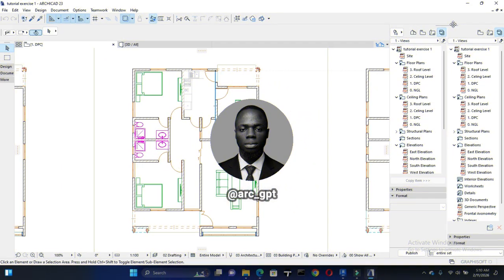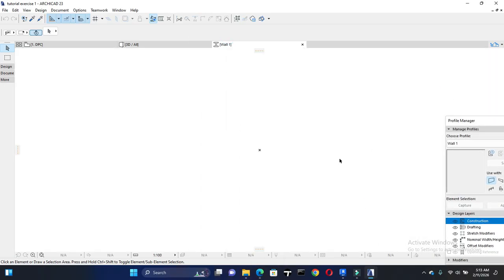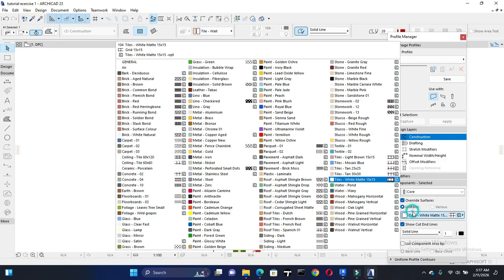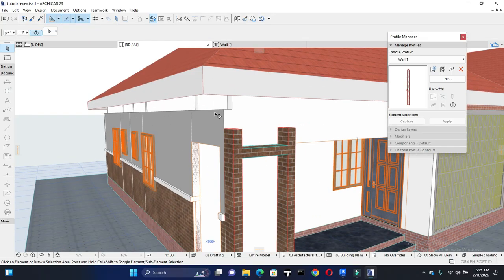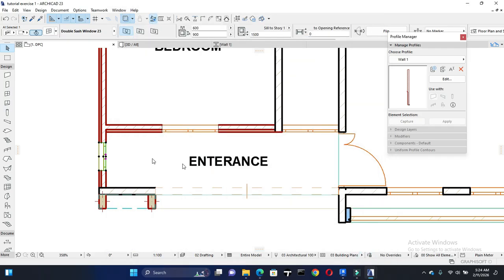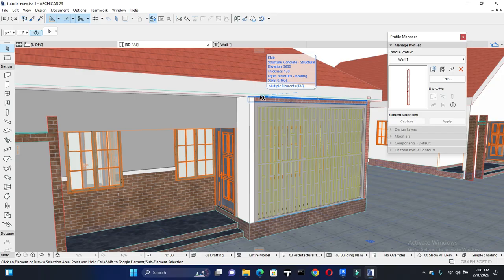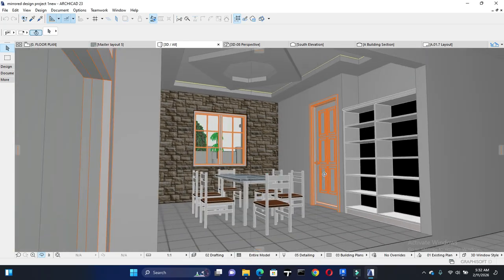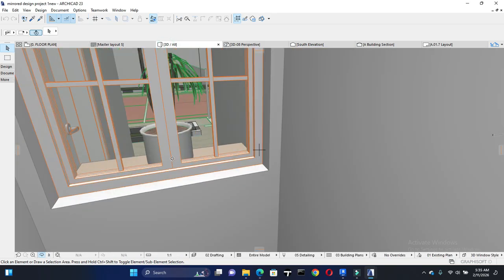ArchiCAD Favorites & Profiles Tutorial | Speed Up Modeling with Custom Settings (Module 5)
In this ArchiCAD Favorites & Profiles tutorial, you’ll learn how to create, manage, and apply Favorites and custom Profiles to improve your architectural modeling workflow. This lesson is part of Module 5 of the ArchiCAD course and is ideal for architecture students, beginners, and professionals who want to work faster and maintain consistent project standards.

In this video, you will learn:
 • What Favorites are in ArchiCAD and how to use them
 • How to save frequently used element settings
 • Creating and applying custom Profiles for walls, beams, and columns
 • Organizing profiles for complex building components
 • Improving modeling speed and BIM workflow efficiency

By the end of this tutorial, you’ll be able to standardize your modeling process, reuse commonly used settings, and significantly speed up architectural drafting and BIM modeling in ArchiCAD.